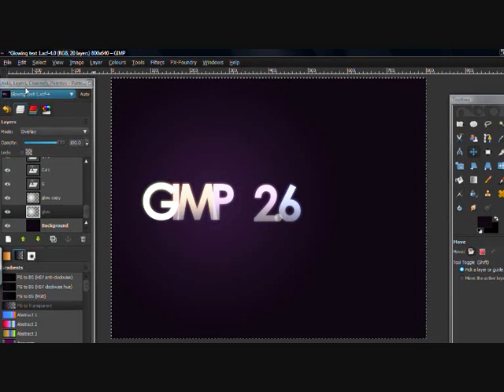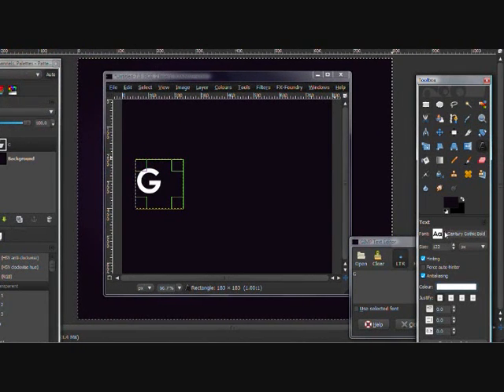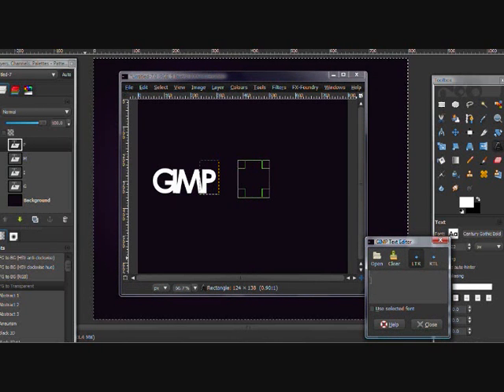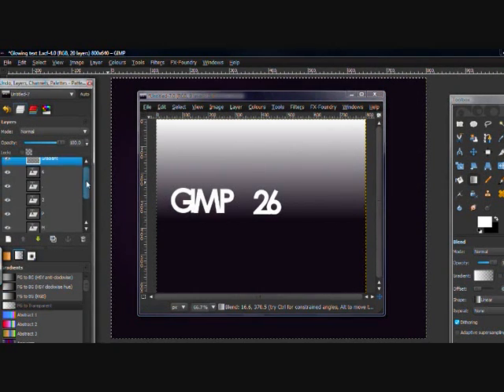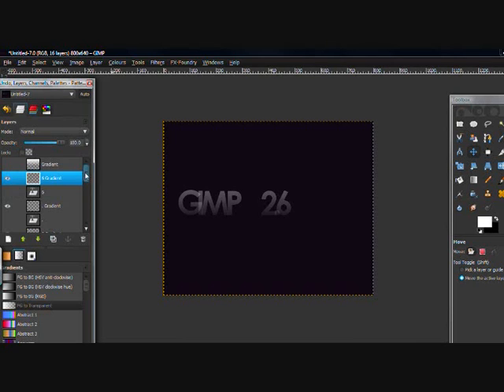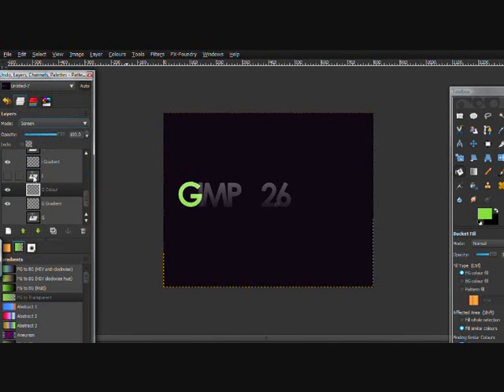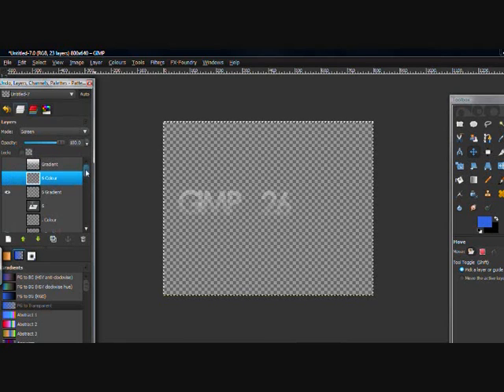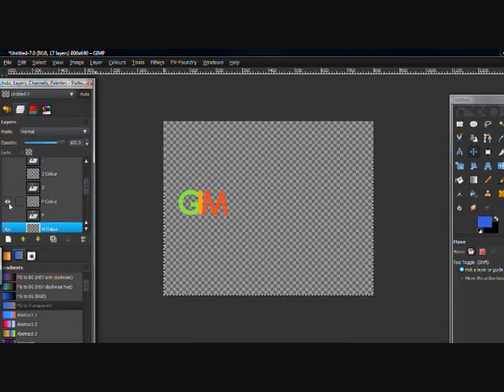Coloured Glowing Text Tutorial In Gimp Part 1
This is the first of many videos that will be converting great photoshop tutorials to the free software GIMP.

As promised in the video here are the colours I used:
Background: 120612
G: 7fff5d
I: ffd63b
M: ffd73b
P & 2: c047c0
6: 2d3cc4